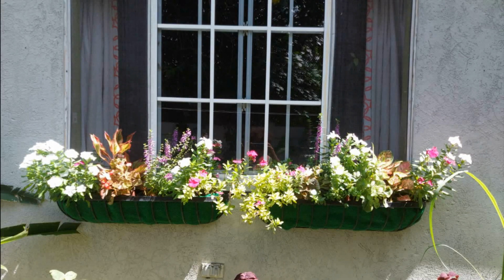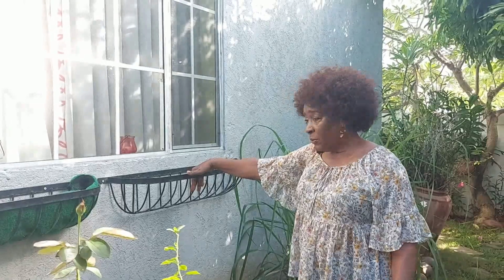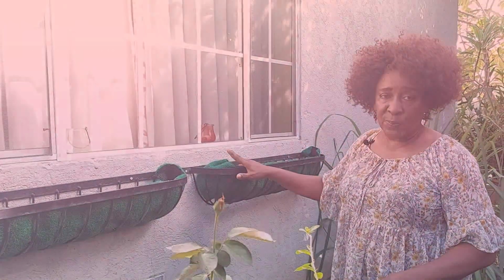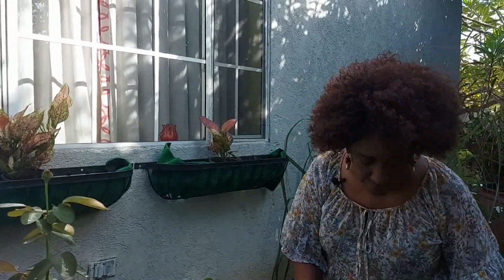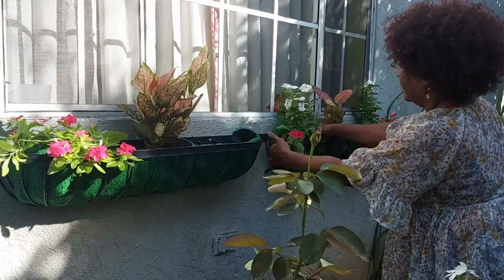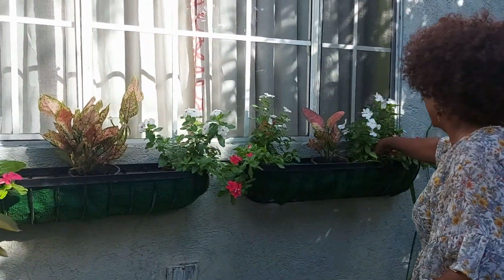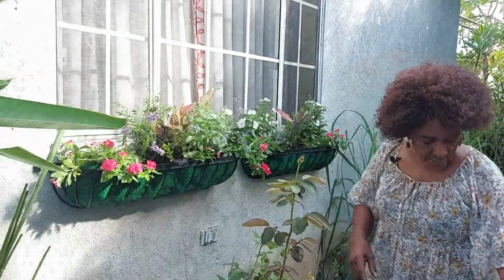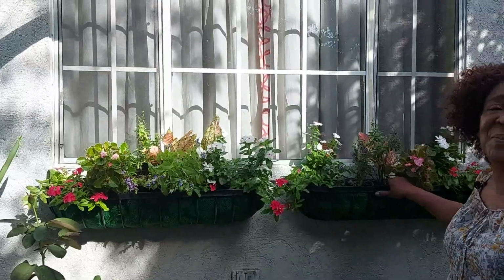DIY | WINDOW BOXES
Creating your own window boxes - So easy!